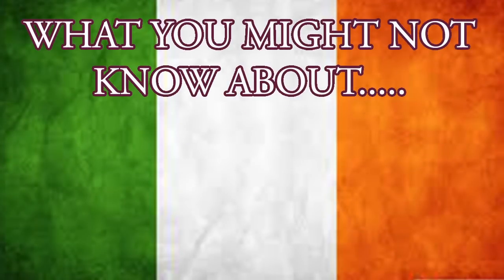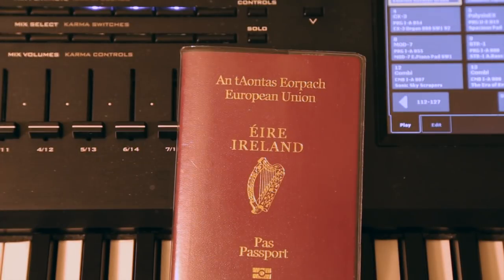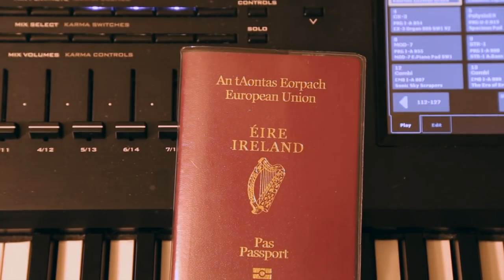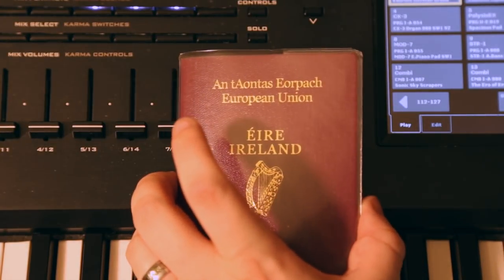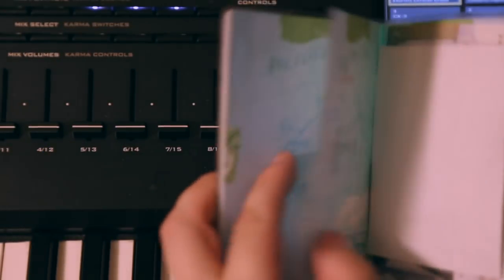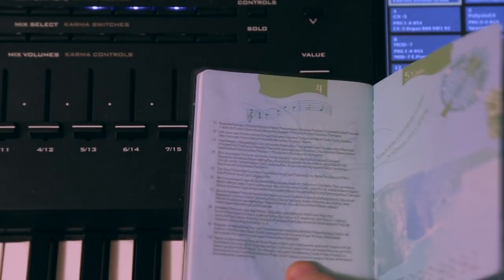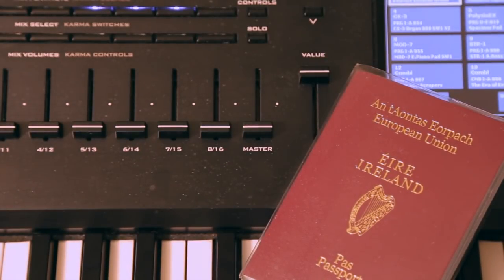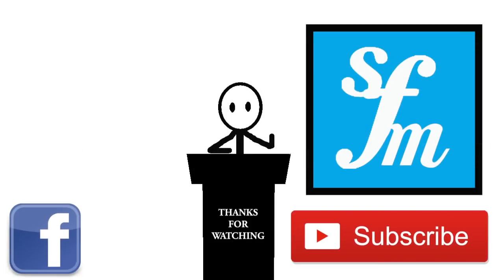What you don't know about your Irish passport...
There is sheet music hidden in plain site in your Irish pass port